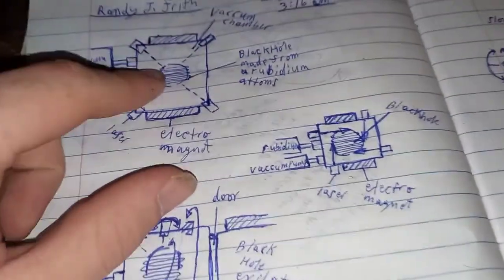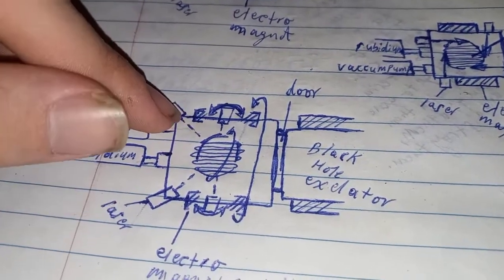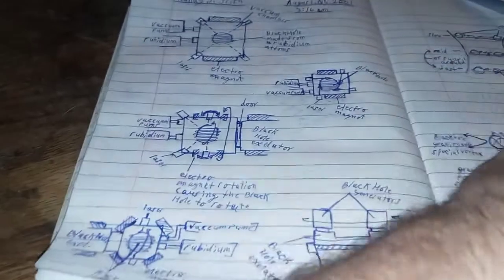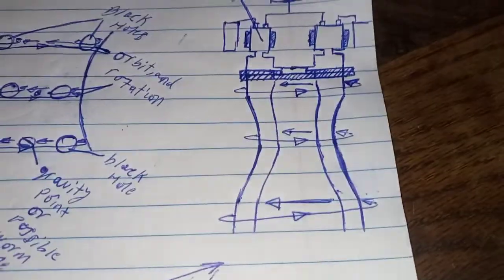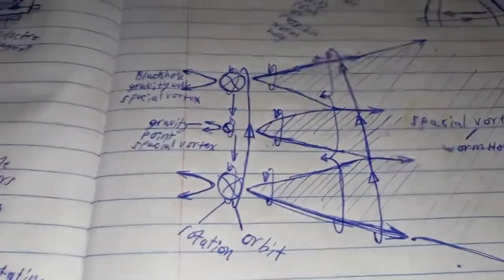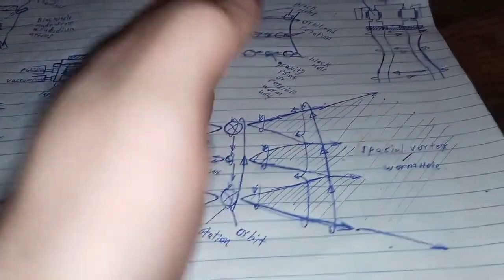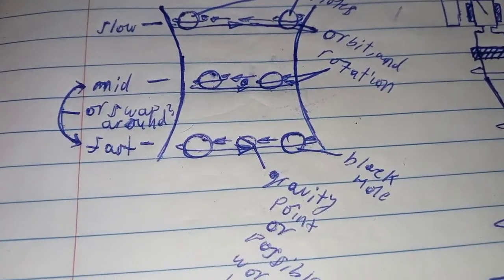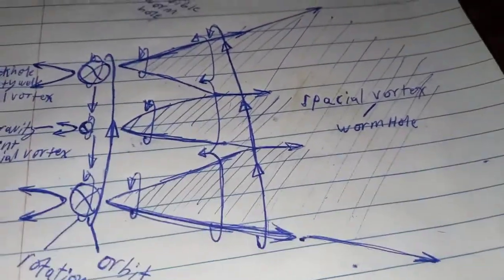how to create a wormhole